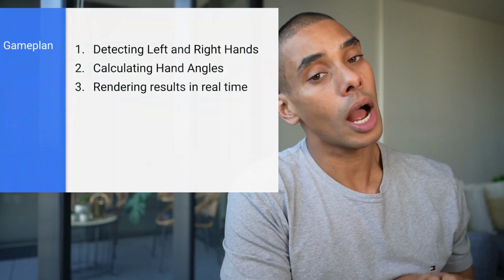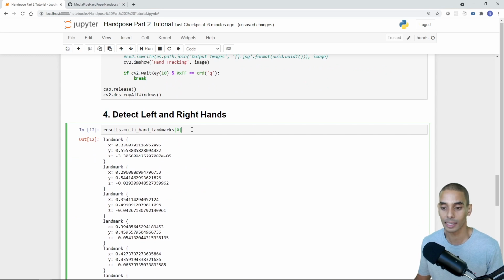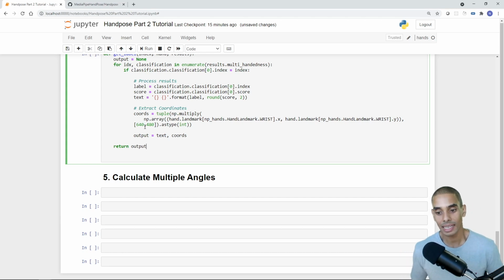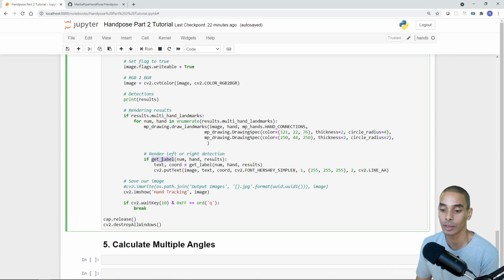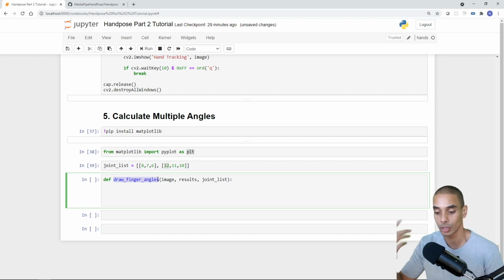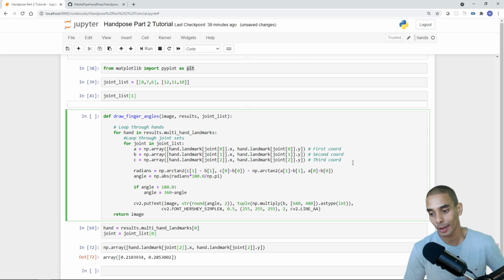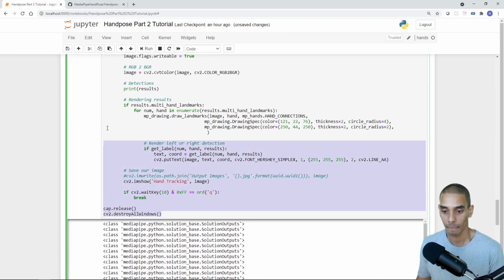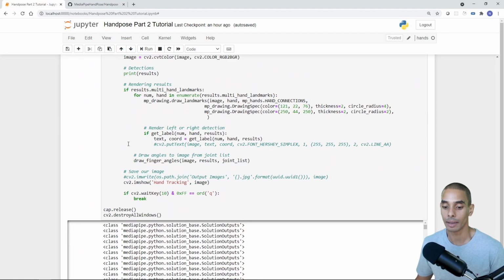AI Hand Pose Estimation with MediaPipe | Detect Left and Right Hand + Calculate Angles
Want to do more with MediaPipe hand pose?

Well you can!

In this video you'll learn how to wield OpenCV and Python to get the most out of the Hand Pose estimation model from MediaPipe. You'll be able to leverage the in built model to detect whether a hand is a left hand or a right hand as well as leveraging NumPy to calculate joint angles for kinematic analysis.

In this video you’ll learn how to:
1. Detect Left and Right hands from Hand Poses usingn Mediapipe
2. Calculating Angles for Hand Joints Using Numpy
3. Rendering Estimated Detections using OpenCV

Chapters:
0:00 - Start
0:12: - Introduction
0:33 - How it Works
1:51 - Tutorial Start
2:40 - Accessing Baseline Code
3:25 - Testing Real Time Detections
4:34 - Left and Right Hand Detection
6:19 - Extract Landmarks for a Specific Join
20:11 - Rendering Left and Right Hands using OpenCV
21:40 - Calculating Hand Kinematics
34:03 - Estimates Angles for an Image
36:47 - Estimating Angles in Real Time
37:40 - Calculating Different Angles
41:54 - Wrap Up

Happy coding!
Nick